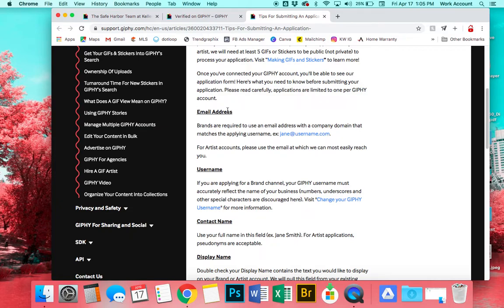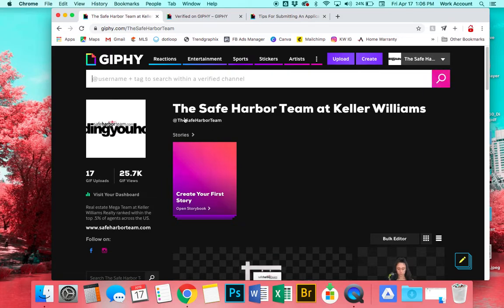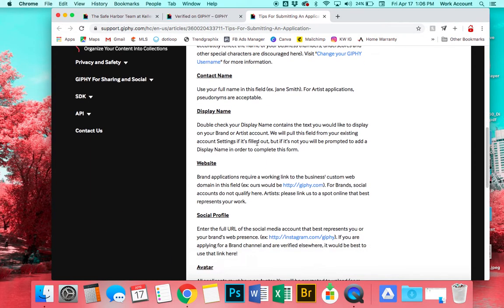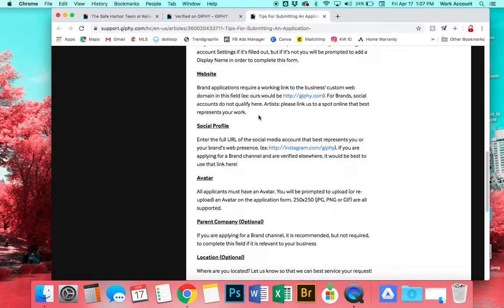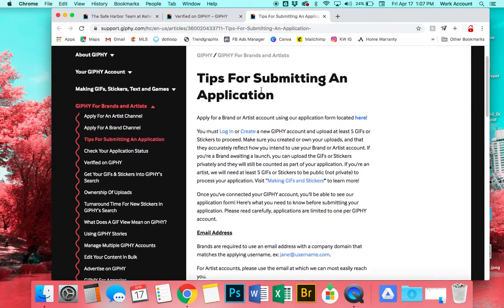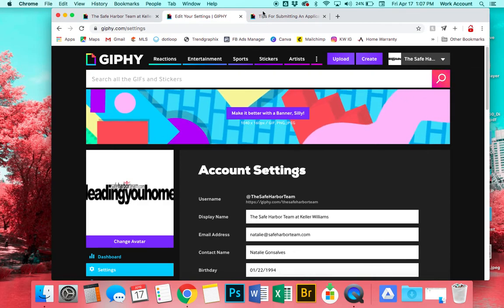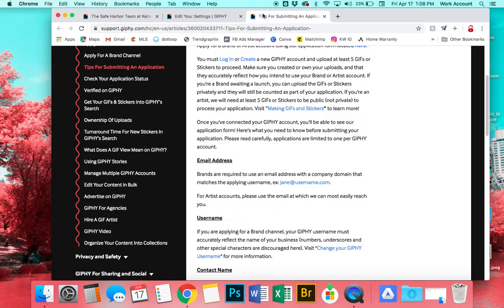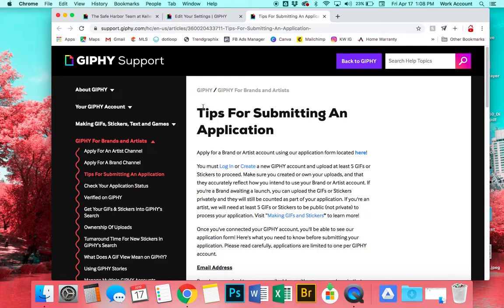How To Get Your GIFs on Social Media | Upgraded GIPHY.com Account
Learn how to apply for a GIPHY account upgrade so that your GIFs appear on Instagram, Facebook and Snapchat!